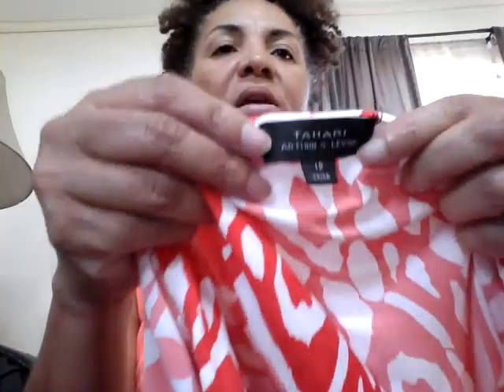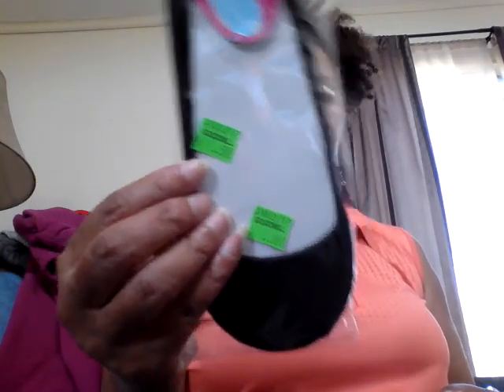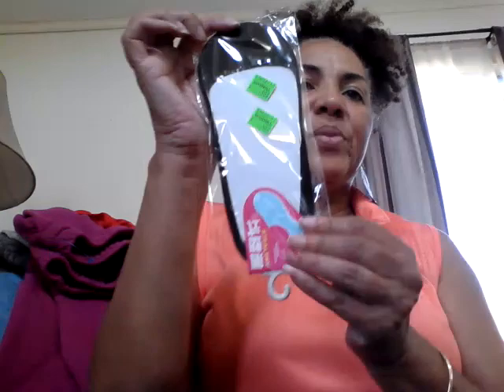More haulin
Trying to catch up with downloading, i apologize for any duplicate content